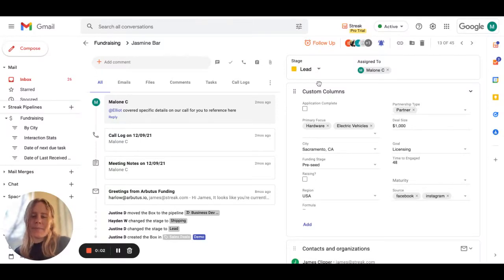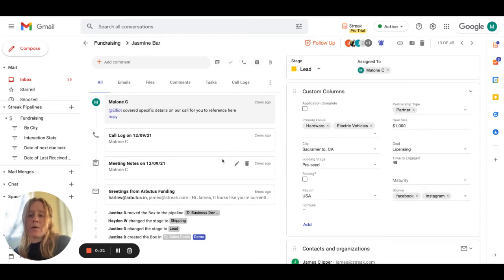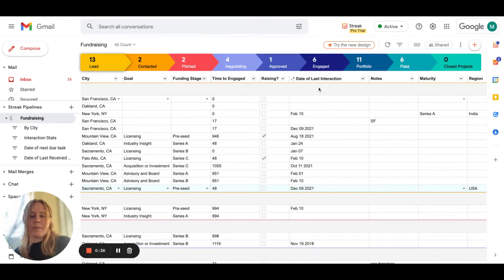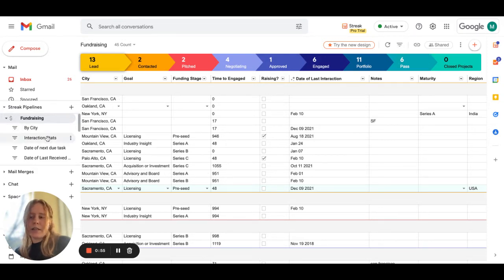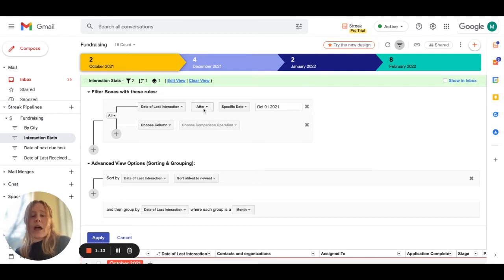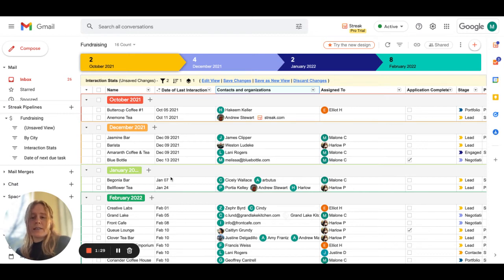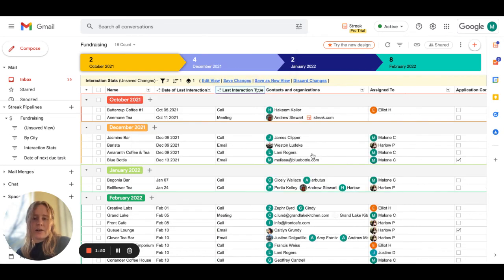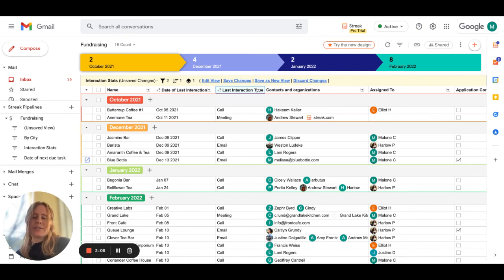Find the date of your last interactions in your CRM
Wondering when you last connected with a lead? Trying to find contacts you had a call with last October?

Streak's "Date of Last Interaction" magic column automatically tracks realtime information about your interactions as you work in your pipelines.

In this video, Amy shows you how to use this data to filter, sort, and group your leads and see who needs follow-up or when you last spoke with a lead.

Streak is a CRM in Gmail that allows you to track anything through steps in a process. Think Sales leads, candidates for a job, investors, investments, tasks in a project... you get the idea.